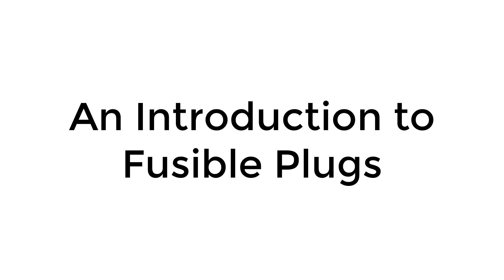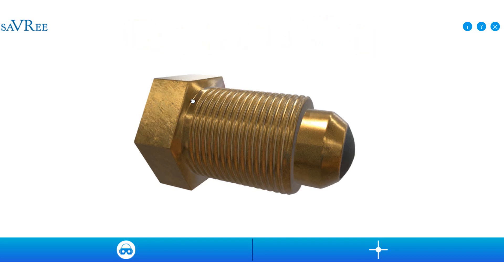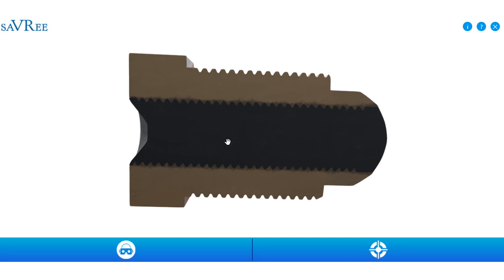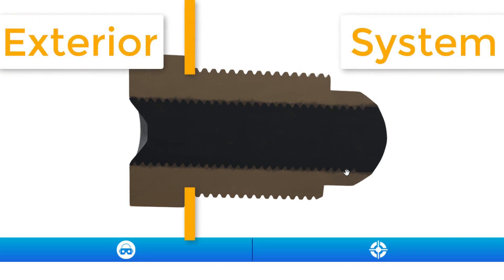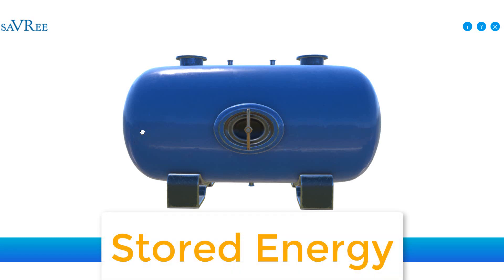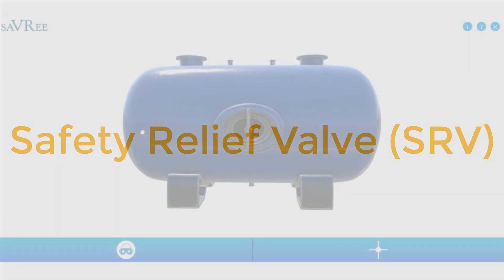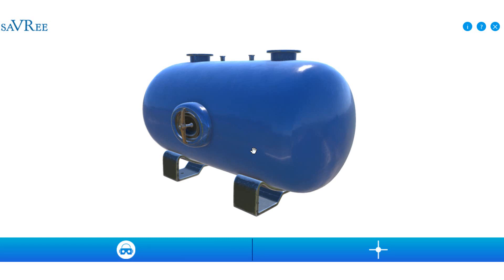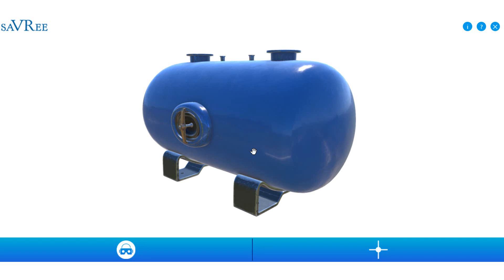How Fusible Plug Works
In this video we look at the fusible plug, its construction, how it works and why we use them. The video focuses on fusible plugs used in compressed air and steam boiler systems. You will learn terms such as:

Plug Body
Fusible Alloy
Screw Thread
Pressure Vessel
Maximum Allowable Working Pressure (MAWP)

Examples of how and where the plugs are used are also given using interactive 3D models. All the 3D models used in the video are available at saVRee.com.

I should have mentioned in the video that fusible plugs are usually only used for un-fired pressure vessels if the safety relief valve (SRV) can be isolated from the main tank.

Jon